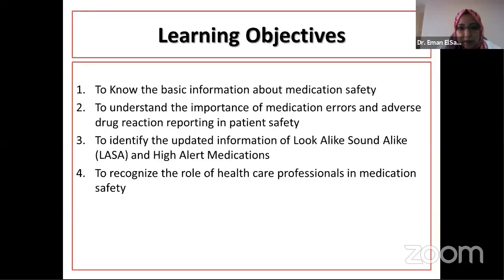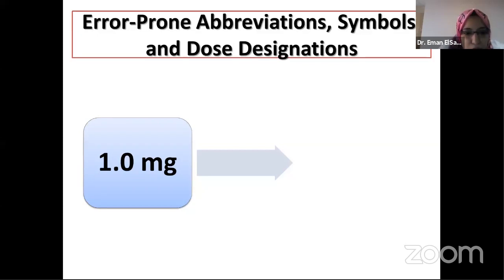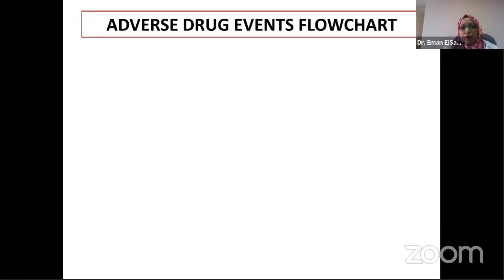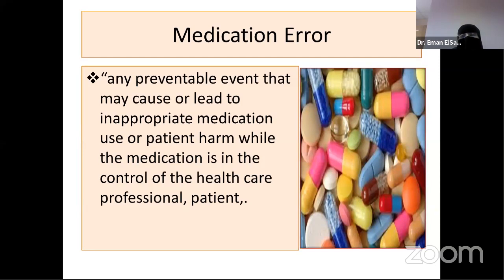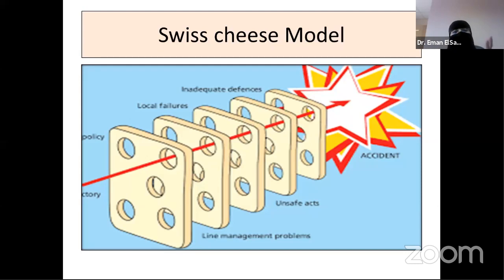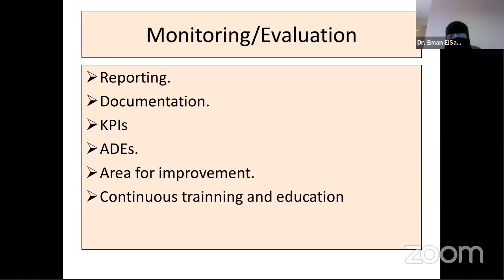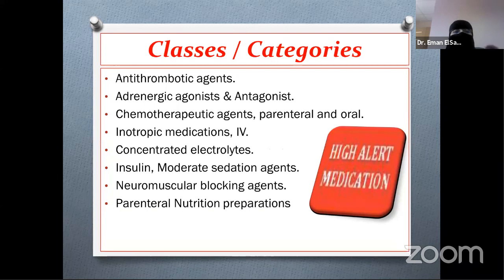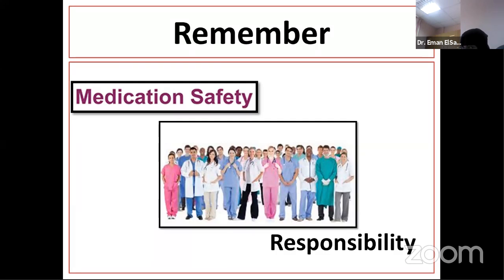Basic Medication Safety Online Course